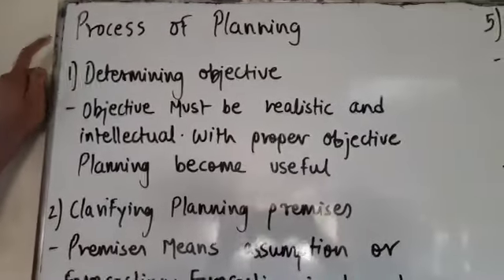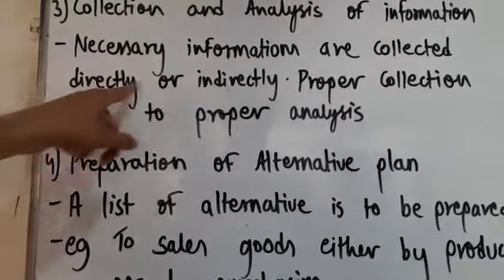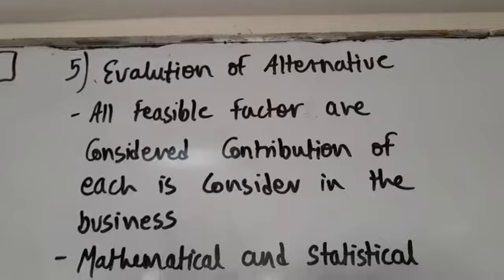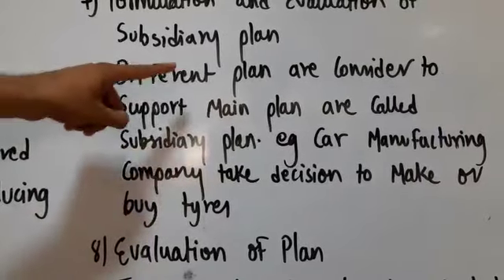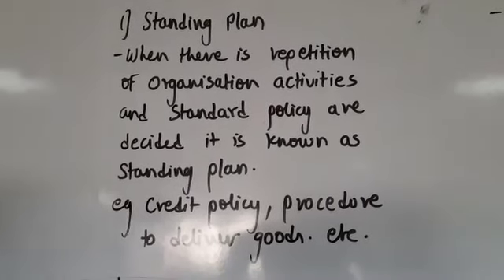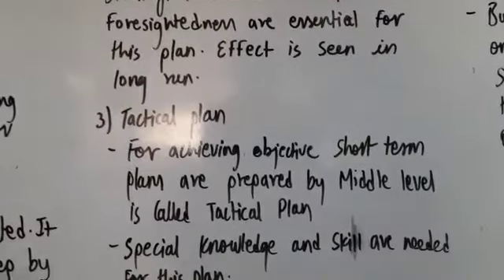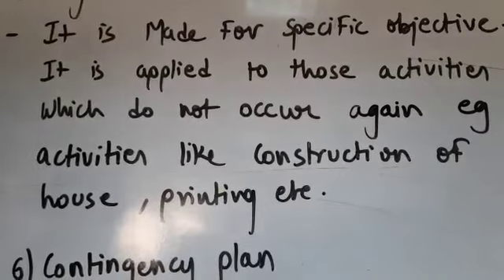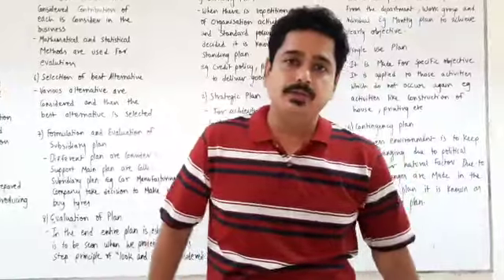768.Std-12 Commerce, BO, Chapter-3, Part-3, Vidyut Board Vidyalaya | BHAGYESH THAKKAR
Std-12 Commerce, BO, Chapter-3, Part-3, Vidyut Board Vidyalaya , BHAGYESH THAKKAR